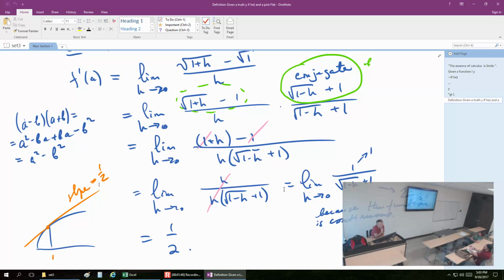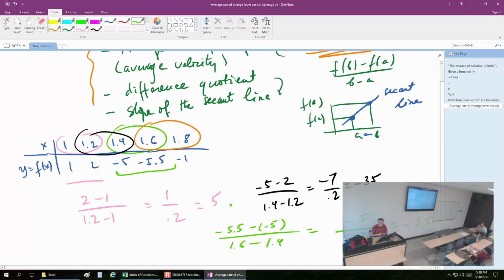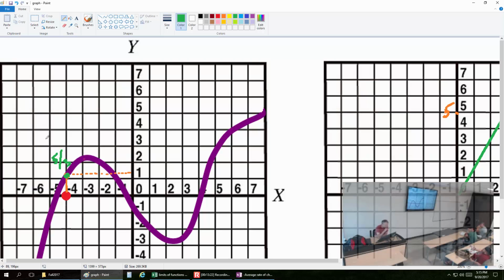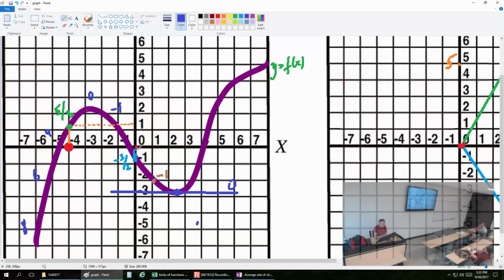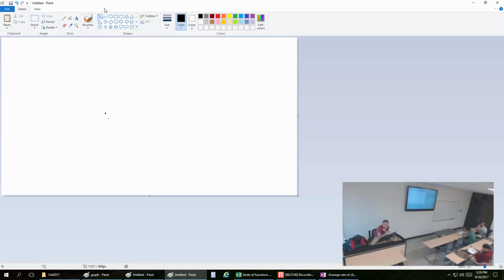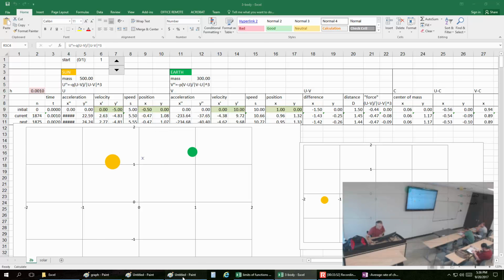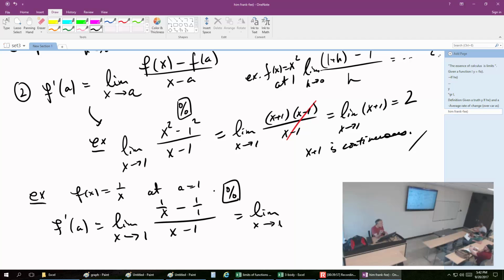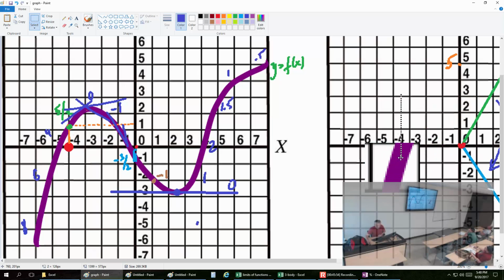The derivative continued -- Calculus I